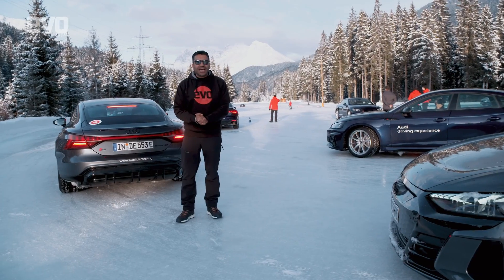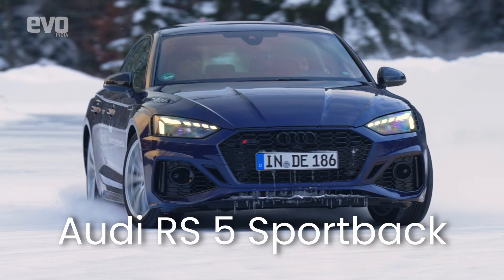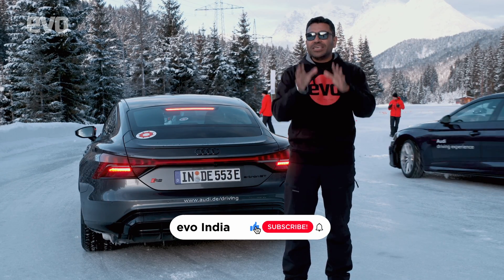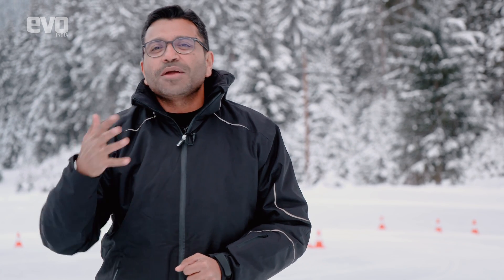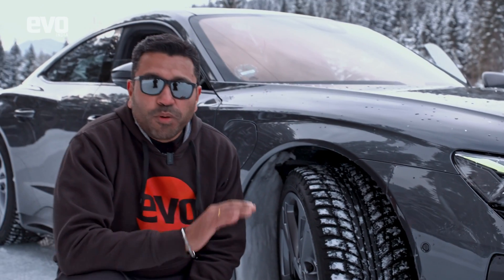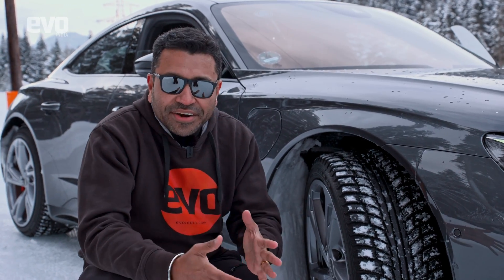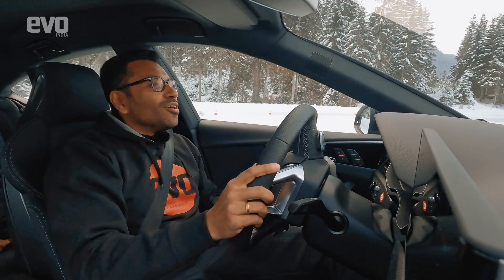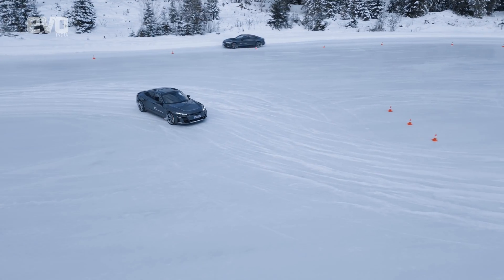Electric vs ICE | Drifting at Audi Ice Experience | evo India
Can an electric car deliver the same thrills as an ICE? We go drifting on a frozen lake on the Audi Ice Experience to find out. Over two days editor Sirish Chandran drifted the electric Audi RS e-tron GT and turbo-V6 Audi RS5 Sportback to find out which one is faster on an ice driving course. And also which is the more emotional and involving driving experience.